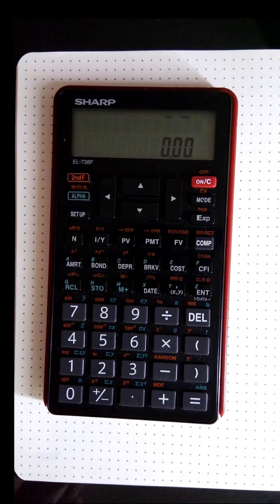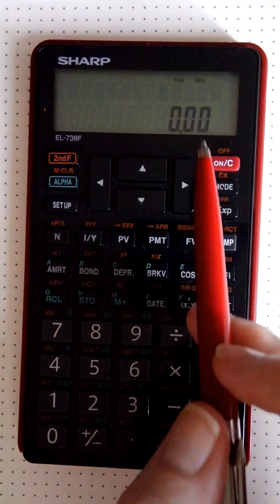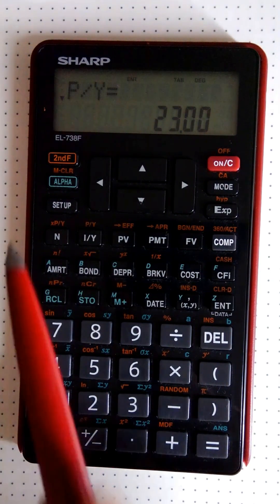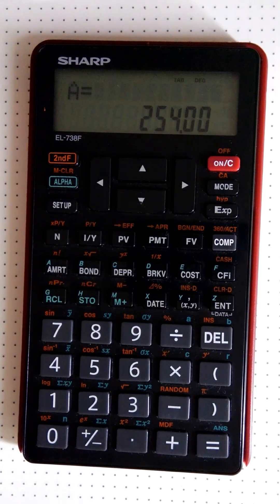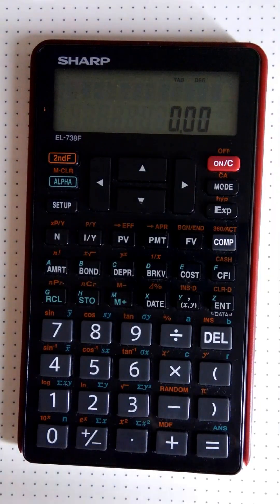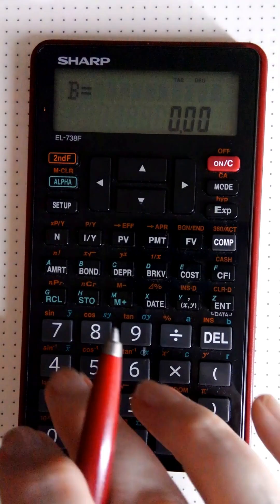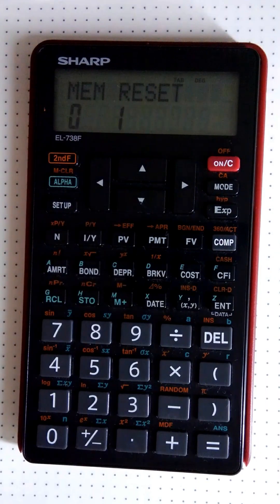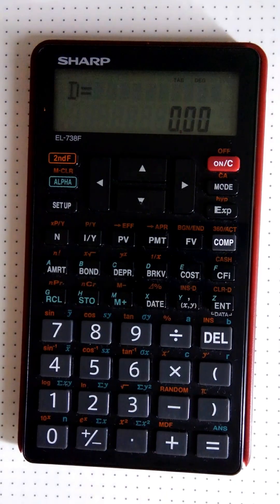SHARP EL-738F Different memory clearing, and how to reset settings to default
SHARP EL-738F Memory clearing: Clearing for before your calculations [CA], clearing variables [M-CLEAR], how to reset to default and clear everything [MCLEAR]

00:00
00:20 ON/C
00:45 CA USE
01:58 VARIABLE STORAGE and M-CLEAR